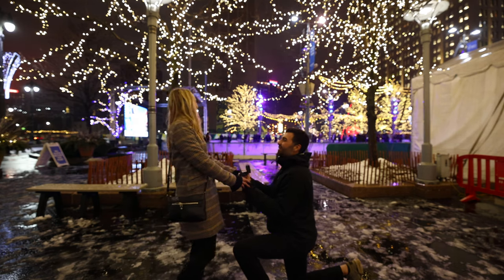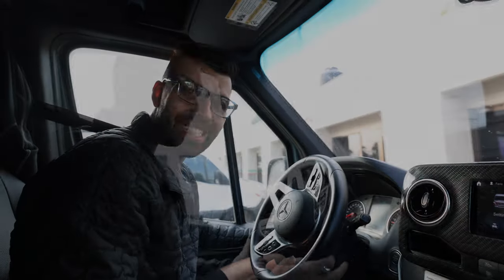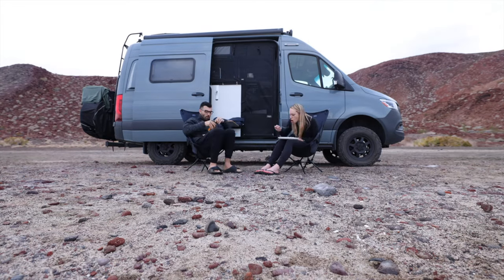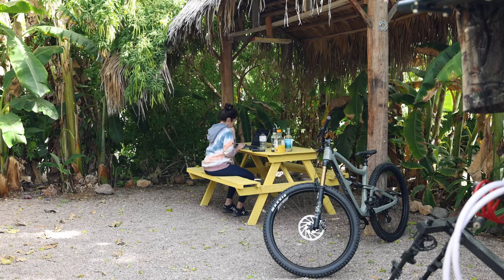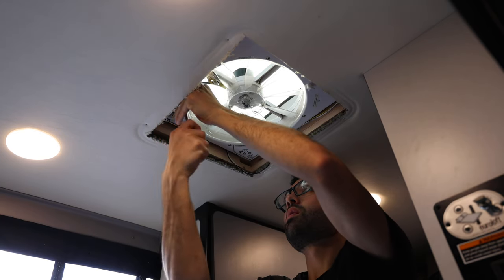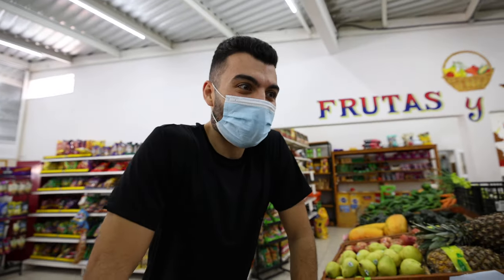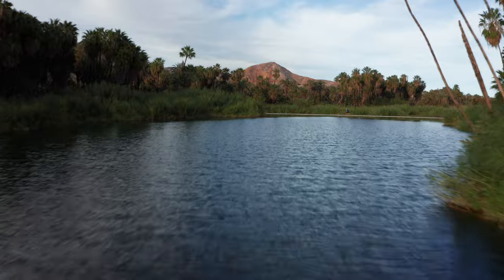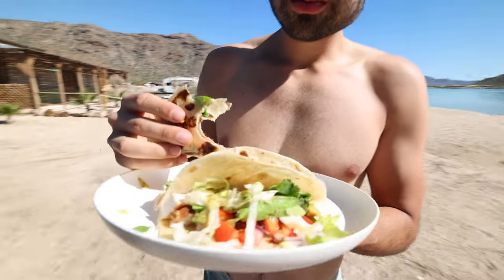Van Life Attempting to Cross the Mexican Border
We attempt to cross the Mexico Border with two vans in this van life episode. We spent the night in a Walmart Parking lot right around the corner from the Mexicali 2 Border (least trafficked border). We made sure to leave early in the morning in order to beat any lines and to make sure we had enough sunlight to get to our destination, which was a 6 hour drive to the campsite, Papa Fernandez. In order to cross the border via automobile/RV you need your Passports, Mexican Auto Insurance (required) , and Immigration Papers (FMM), pesos (recommended - many places only take cash).

Needed to Enter Baja via RV/Automobile
* Passport
* Recommend having some Pesos on hand before crossing

Products We Use in the Van
Bed
* Mattress topper (We have 2 in and wish we went with 3 in)
* Sheets and Pillowcases (Full - Blue Grey)
* Duvet Cover
* Cover for Side Pieces on bed - used body pillowcases and sewed/fitted to correct size
Kitchen & Cooking
* Paper Towel Holder
* Refrigerator Storage Bins - Medium
* Refrigerator Storage Bins - Bottom Shelf -
* Plastic Dish Set
* Yeti 30 oz Rambler
* Sink Scrubbie Holder
* Drawer Organizers
* Blackstone Griddle
* Blackstone Griddle Cover
* Griddle Utensils
* Portable Espresso Maker
* Aeropress Coffee Maker
* Coffee Bean Grinder
Cleaning
* Mini Shark Vacuum
Bathroom
* Toilet Cleaner Brush
* Porta Pack for Holding Tank
* Eco-Friendly Shower Shampoo/Soap
* Laundry Bags
Work Stations & Electronics
* Computer Monitor Stand
    * Message Seller for custom bins - Length 12.25in, Width 10.5in, Height 7.5in
    * Color: Black
* Aluminum Black Storage Box 1 used in garage, 1 used on roof
* Adhesive Velcro Netting
* Travel Packing Cubes
* Self Adhesive Wall Hooks - Stainless steel
* Plastic Adhesive Wall hooks
Cockpit
* Visor Mirror
* Blackout Curtains
Adhesives
* Velcro - Curtains, kitchen top extender, etc
* Double Sided Tape - Mirror
Bikes
* Bike Cover - XL
Modifications
* Hose Filter - Drinking Water
Vehicle Maintenance / Needs
* Tire Deflator
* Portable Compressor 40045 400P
* 25 FT Water Hose Fill Up
* Tool Roll Organizer
* Bungee Cords

Weekly Newsletter Tina's Tea Sign Up & Get a FREE Travel Starter Kit

Camera Gear
Camera 1
Camera 2
Lens 1
Lens 2
Lens 3
Lens 4